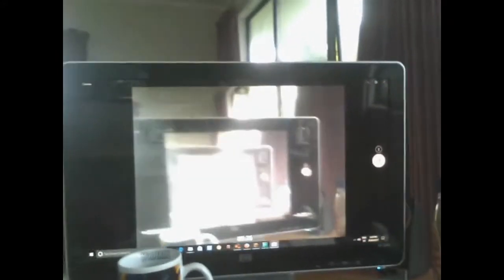tutorial ON Infinite Camera Loop